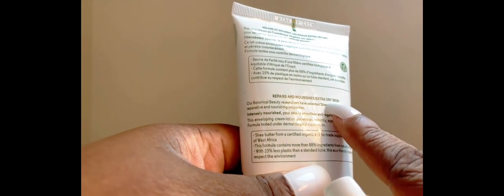The Ultimate Solution for Extra Dry Skin: Yves Rocher Repair Lotion Review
Today I'm back with a review on the Yves Rocher Repair Lotion Extra Dry Skin.

Product mentioned:
Yves Rocher Repair Lotion Extra Dry Skin